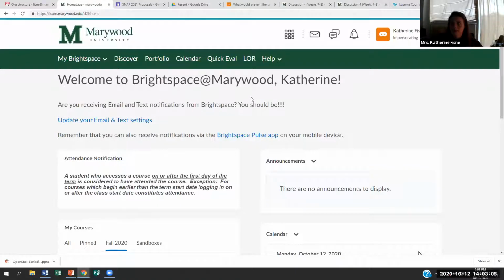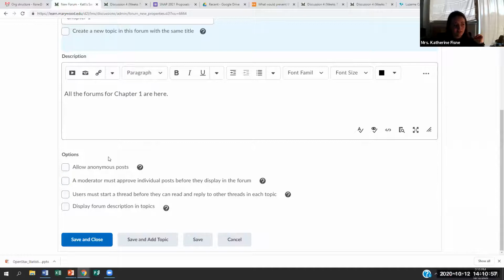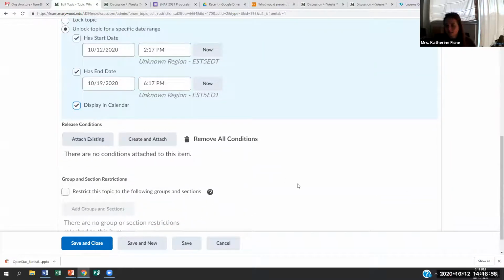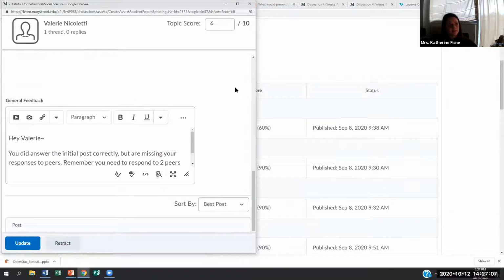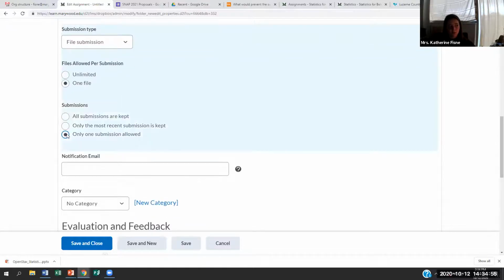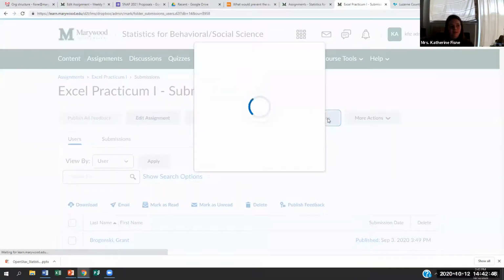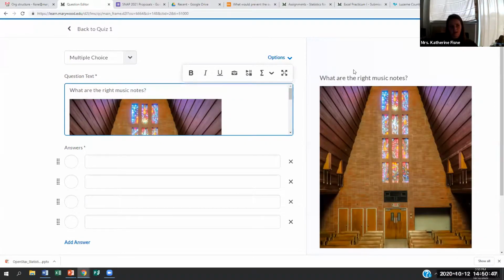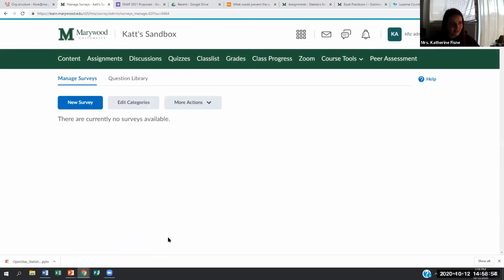Brightspace Trailblazers | Week #4, Session #1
Welcome to Brightspace Trailblazers, our 6-week training junket with tons of useful Brightspace information for our Spring 2021 adopters.

In this fourth week, we discuss part 2 of your Brightspace toolkit! These are tools familiar to you from Moodle, including Discussions, Quizzes, and Assignments. We talk about how to create these items, edit them, and see how they work.

00:00 Intro
01:00 Discussions: Terminology
04:06 Discussions: Preview threads
05:20 Discussions: Threads at a glance
06:07 Discussions tool overview
07:19 Discussions: New forum
08:10 Discussions: Forum options
10:53 Discussions: New topic
11:28 Discussions: Topic options
11:59 Discussions: Rate posts (student use)
12:49 Questions 1
14:15 Discussions: Topic restrictions
17:32 Discussions: Topic assessment
19:07 Discussions: Topic rubric
21:35 Discussions: How they appear
22:46 Discussions: Grading preview
24:42 Review of terminology
25:26 Discussions: Statistics
26:22 Assignments tool overview
27:27 Assignments: Add a category
28:18 Assignments: New assignment
30:16 Assignments: Submission type
33:04 Assignments: Evaluation & feedback
34:22 Assignments: Restrictions & special access
36:13 Assignments: How they appear
36:33 Assignments: Context menu options
37:28 Assignments: Overview of student submissions
38:00 Questions 2
38:53 Assignments: Email users without submissions
39:58 Assignments: Add feedback files
40:44 Quizzes tool overview
41:09 Quizzes: Question library
42:11 Quizzes: New quiz
42:30 Quizzes: Add/edit questions
43:31 Quizzes: Fill in the blank example
46:05 Questions 3
49:50 Quizzes: Time limit & special access
51:07 Quizzes: Assessment
51:37 Quizzes: Submission views
53:26 Quizzes: Student view
54:18 Add existing activity to Content tool
55:20 Checklist & survey tools preview
56:10 Outro